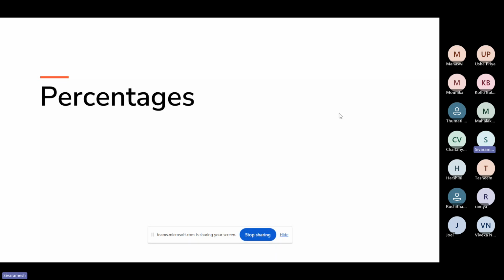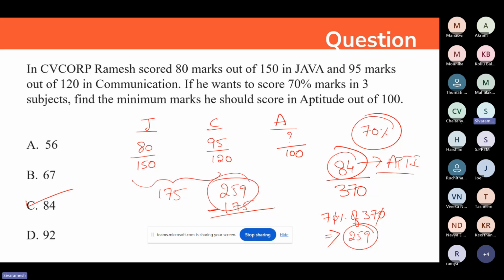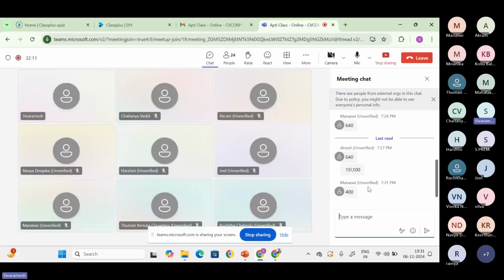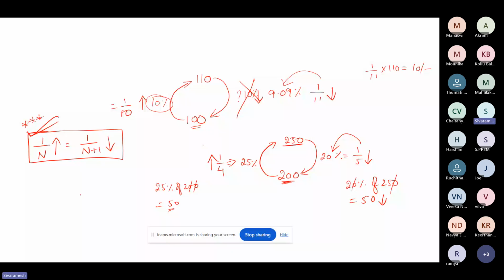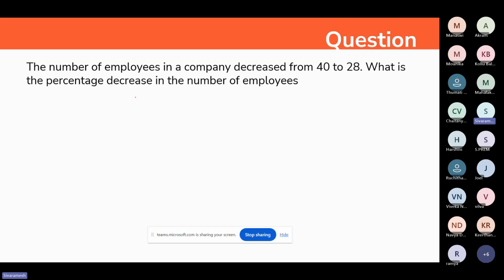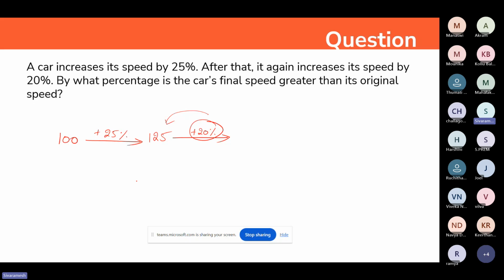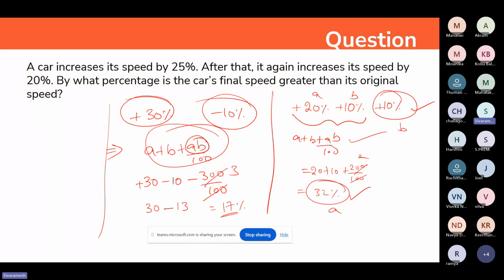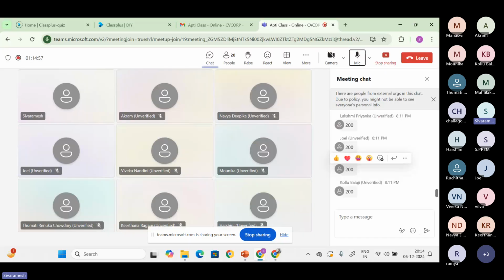Apti Class Online CVCORP Class 4